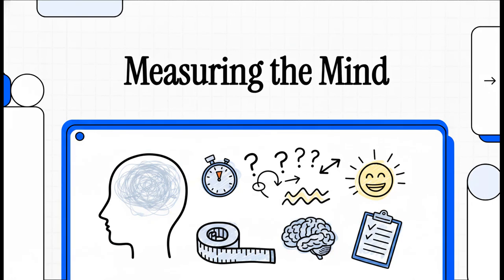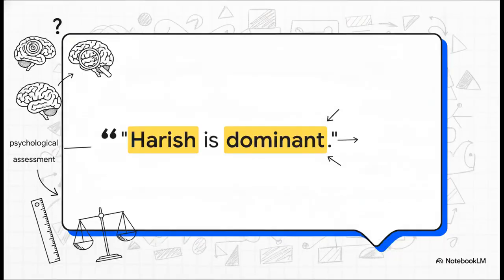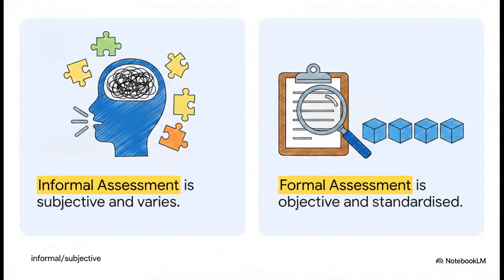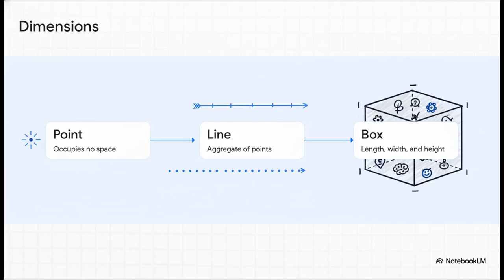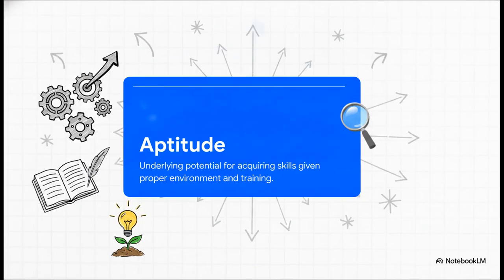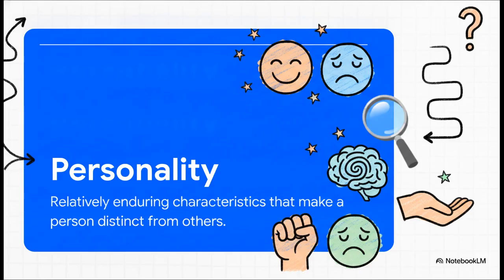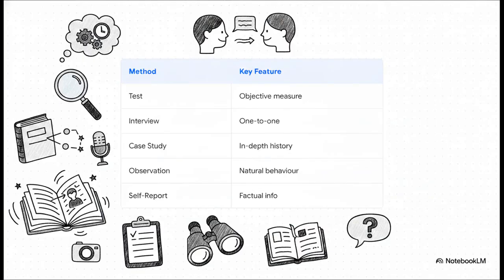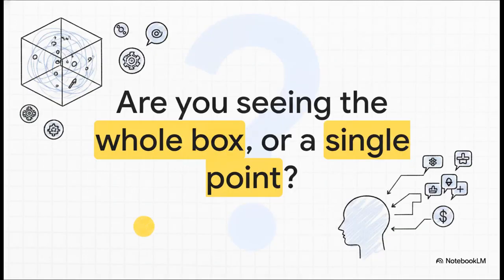Chapter 1-2 Some Domains of Psychological Attributes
Welcome to this comprehensive CBSE Class 12 Psychology lecture on Chapter 1 – Intelligence and Aptitude (Some Domains of Psychological Attributes). This video explains every important concept in a simple, logical, and exam-oriented manner, making it useful for CBSE Board examinations as well as for building a strong understanding of psychology.

📘 In this video, you will learn:

✔ Meaning of Psychological Attributes
✔ Intelligence and its characteristics
✔ Aptitude and its significance
✔ Difference between Intelligence and Aptitude
✔ Types of Intelligence
✔ Individual Differences
✔ Dimensions of Psychological Attributes
✔ Interests and their importance
✔ Methods of Psychological Assessment
✔ Key concepts explained with easy examples
✔ Important points for CBSE Board Exams

✅ Board exam-focused content
✅ Covers important NCERT concepts
✅ Helps in quick revision
✅ Suitable for beginners as well as board exam preparation

Whether you are studying for your school examinations, preparing for board exams, or revising Psychology concepts, this lecture will help you understand the chapter in a clear and structured way.

📚 Watch the complete playlist to cover the entire CBSE Class 12 Psychology syllabus chapter by chapter.